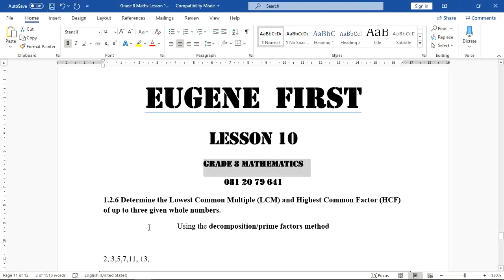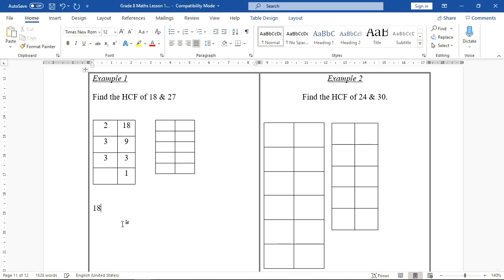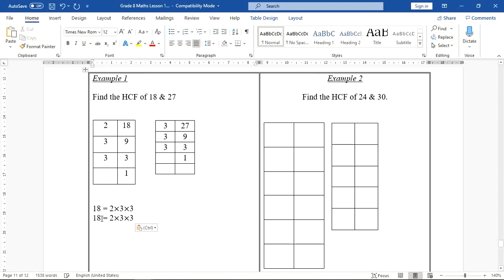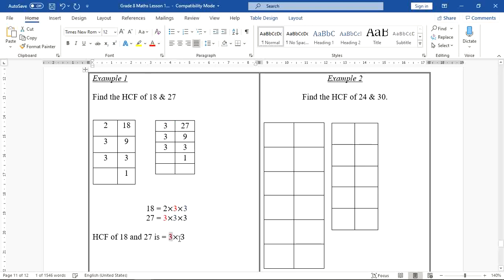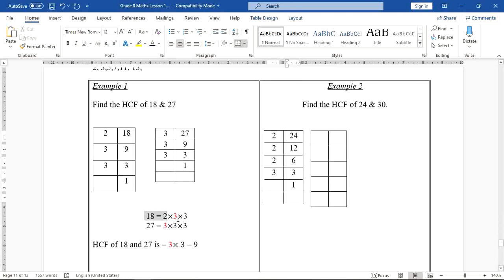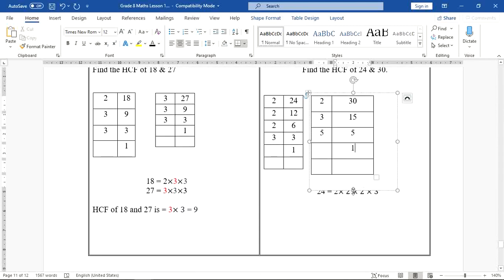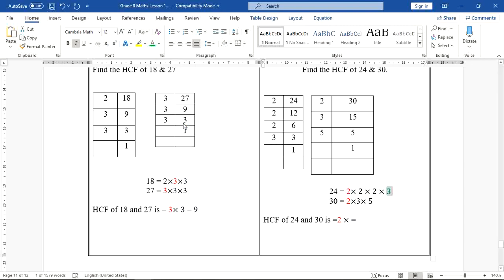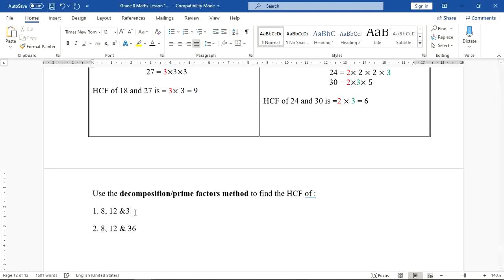LESSON 10, FINDING THE HCF USING THE DECOMPOSTION METHOD, GRADE 8 MATHEMATICS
In this video you will learn how to find the HCF using the decomposition or prime factors method.